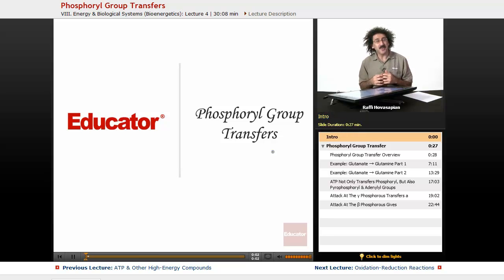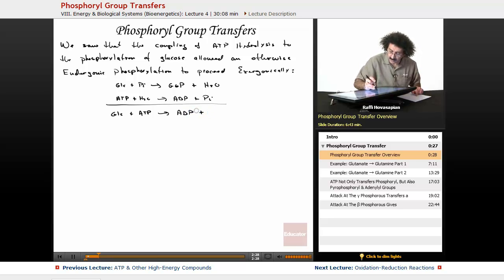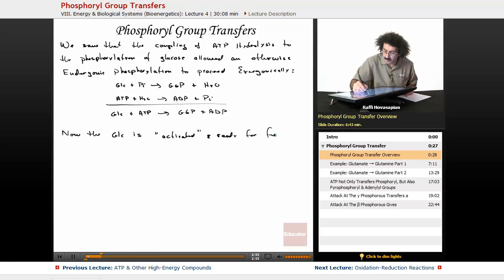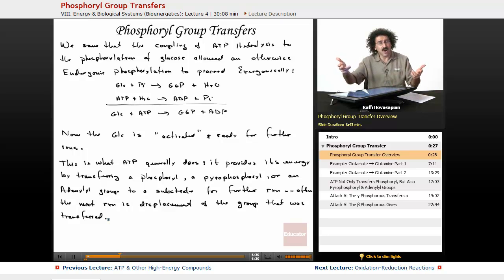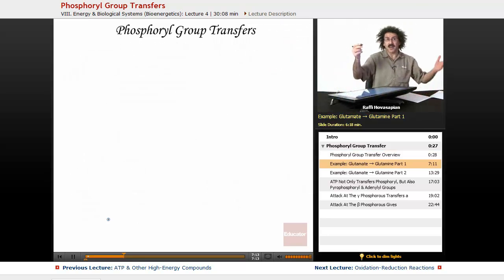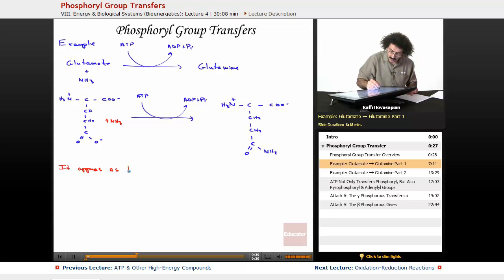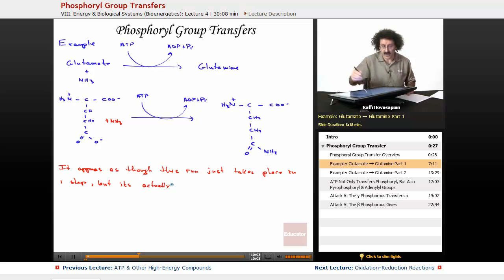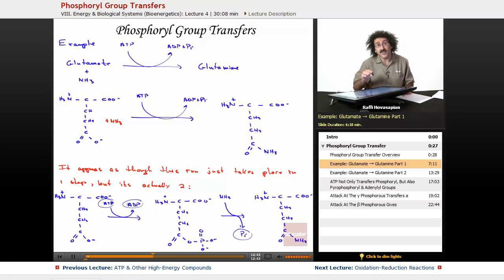"Phosphoryl Group Transfers" | Biochemistry with Educator.com